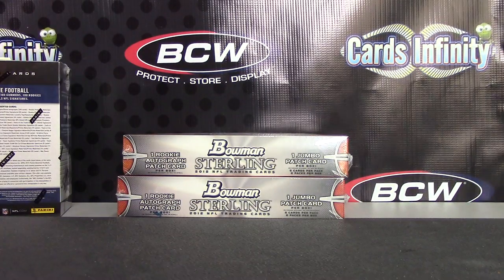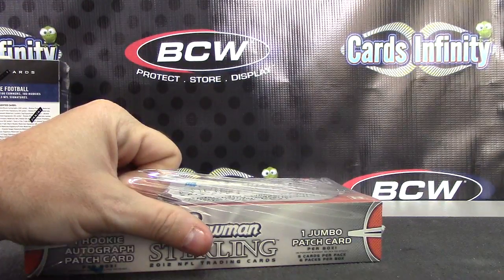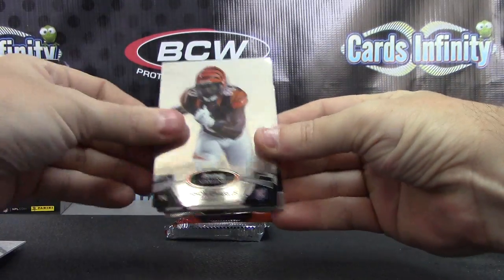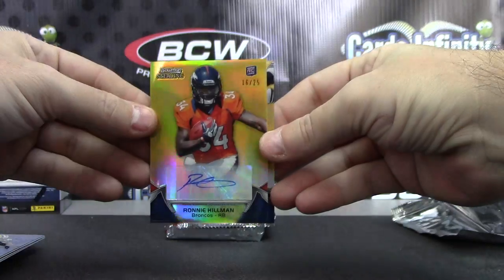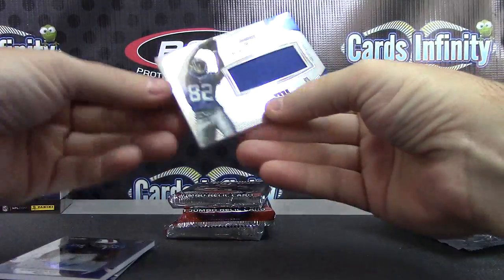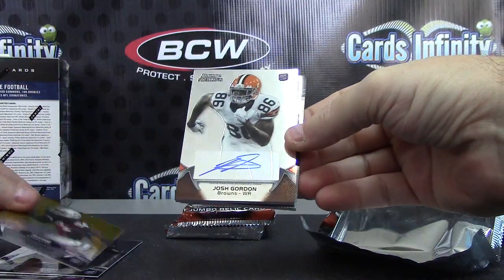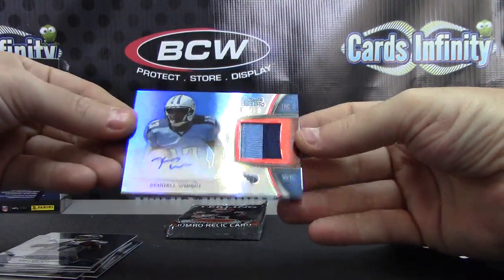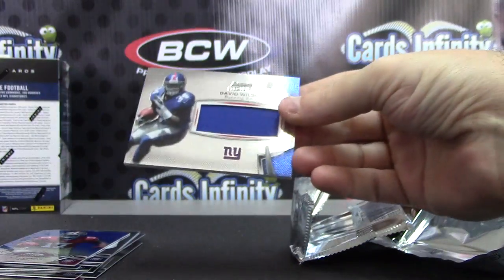Brian's 2012 Bowman Sterling Football Box Break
Thanks a lot Brian, Chris J.